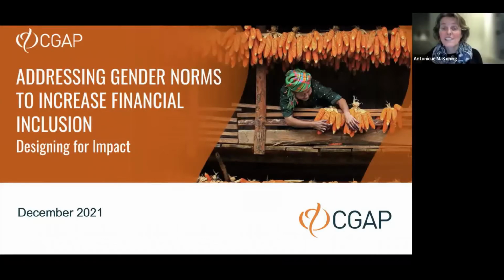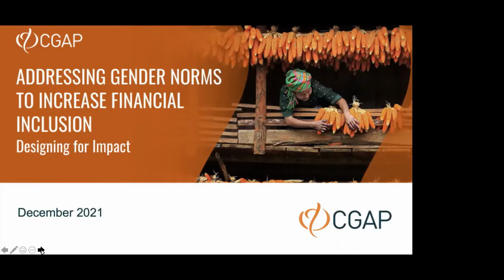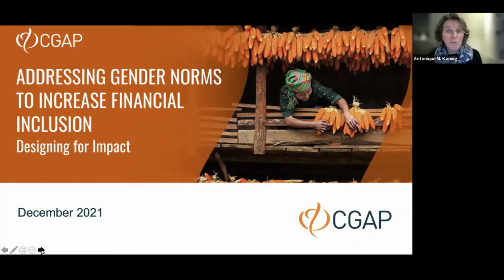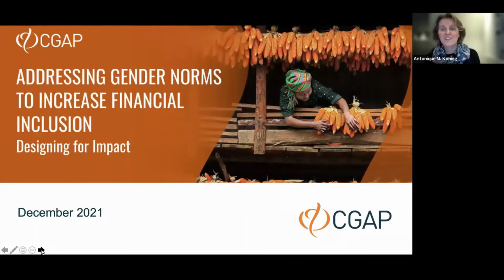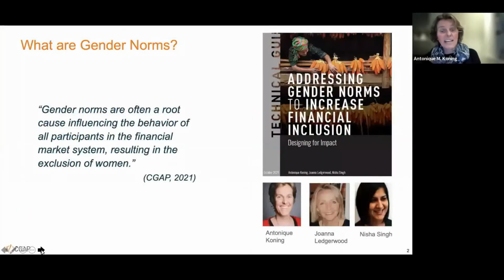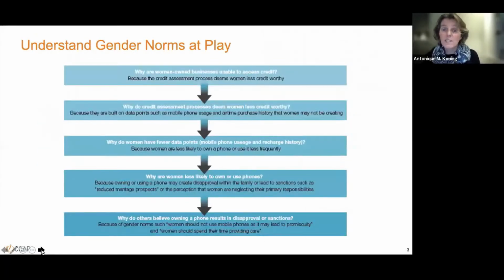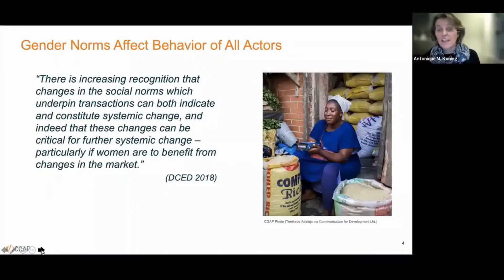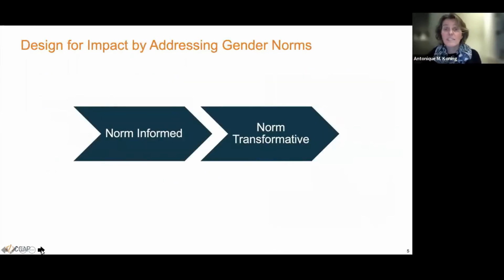Addressing Gender Norms to Increase Financial Inclusion - CGAP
FinEquity2021 Member Shares
Gender analysis tools and how insights translate into practice